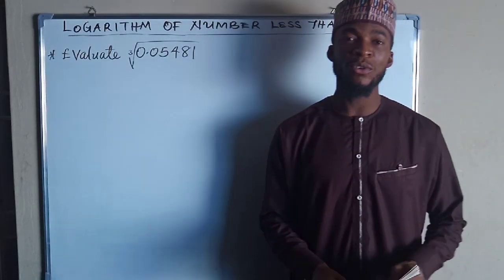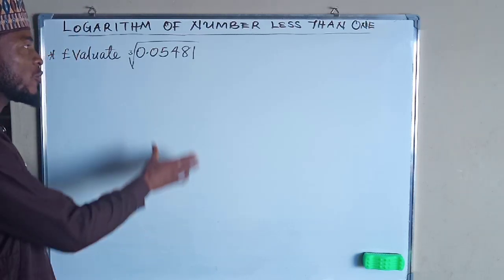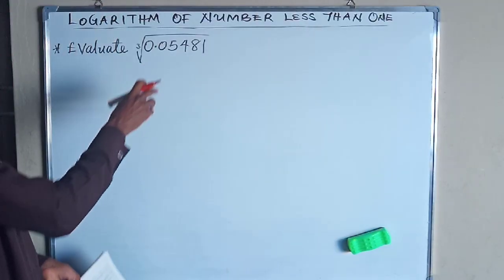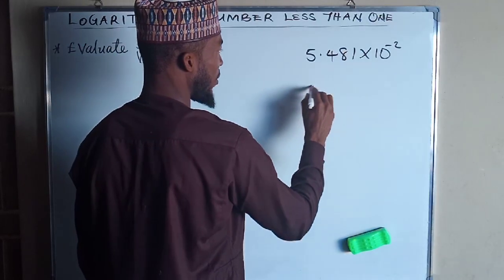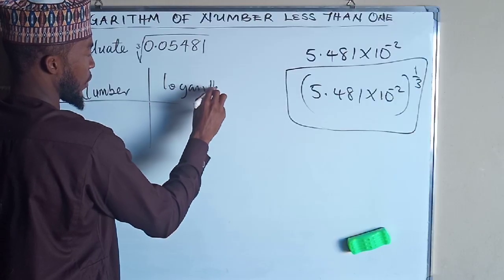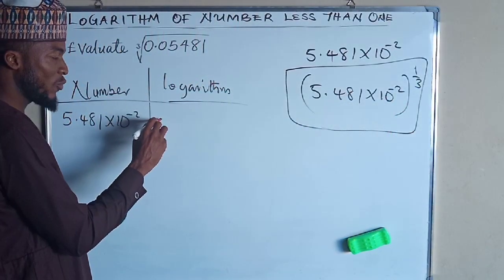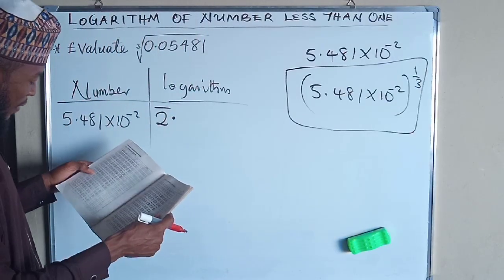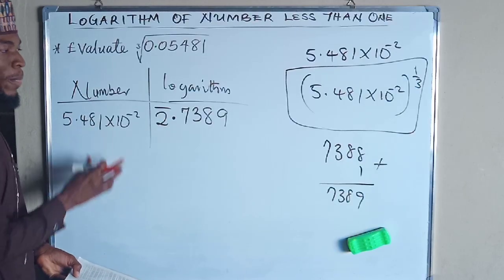Logarithm of a number less than one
So many students failed to understand logarithms of numbers less than one, because they are misguided.
In this tutorial, I'm going to highlight the steps necessary for solving logarithms of numbers less than 1